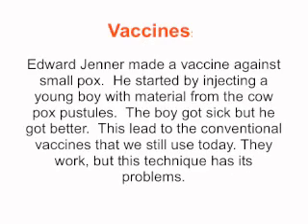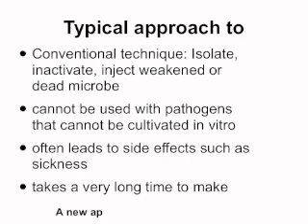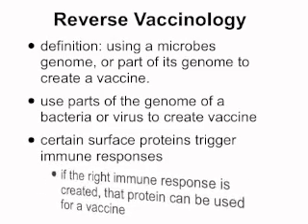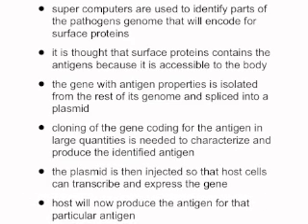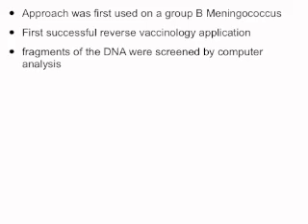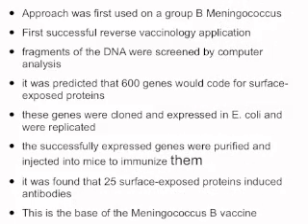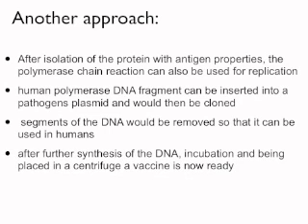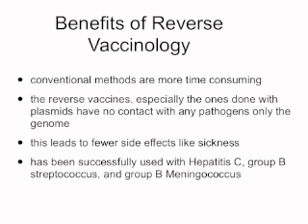MicroMidgets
Reverse vaccinology bio  50